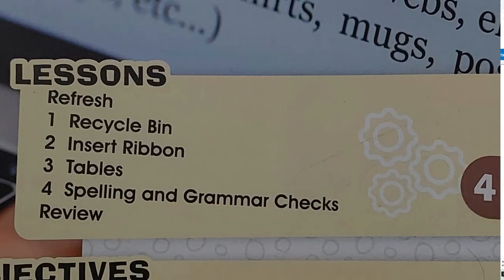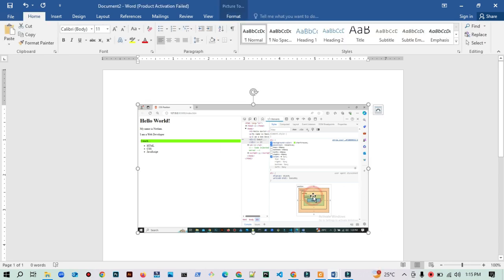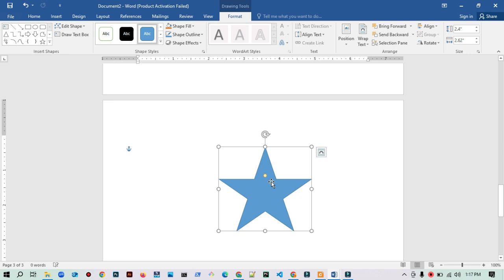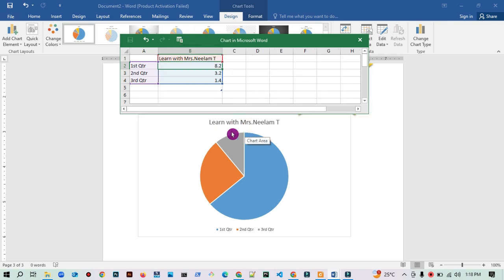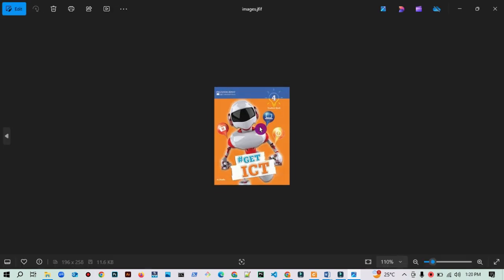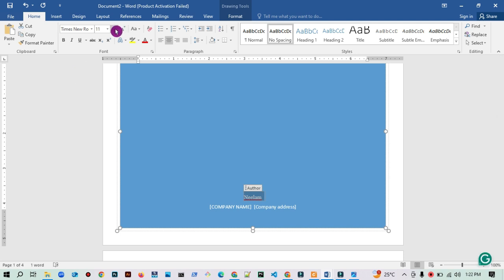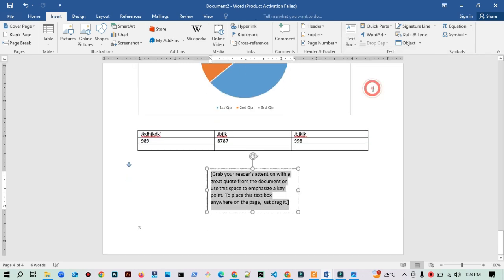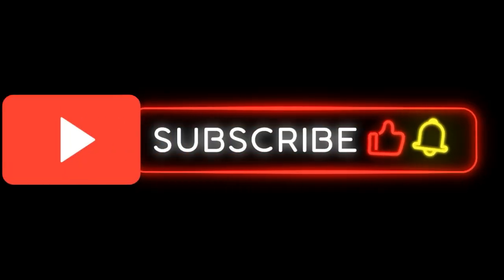Lesson #2: Insert Ribbon | Unit #4 | Grade 4 | Get ICT